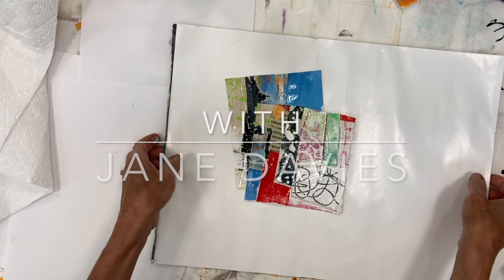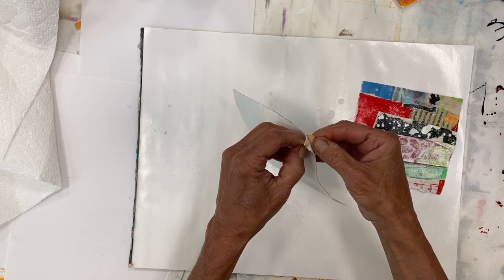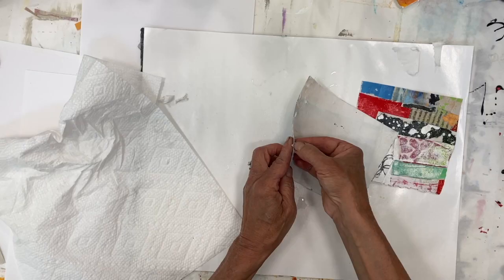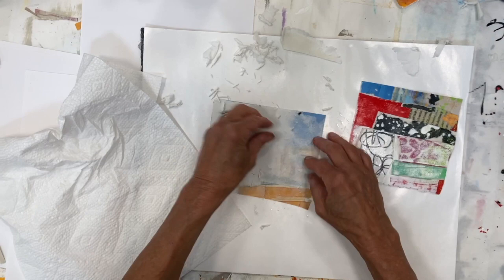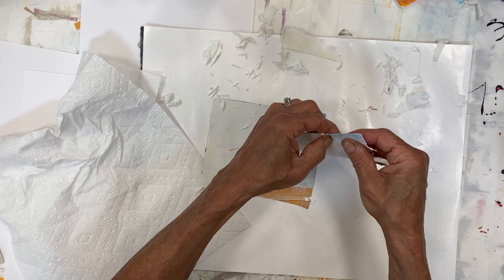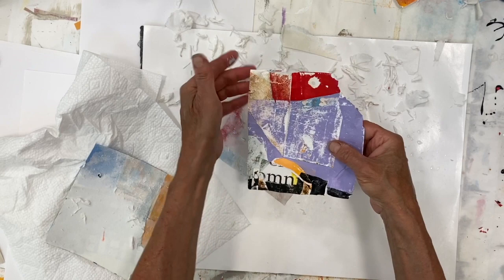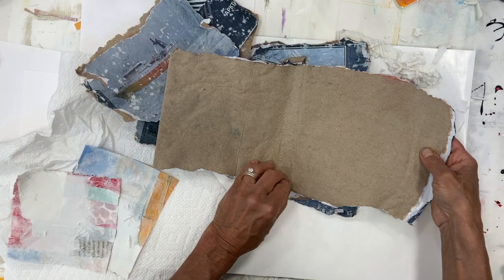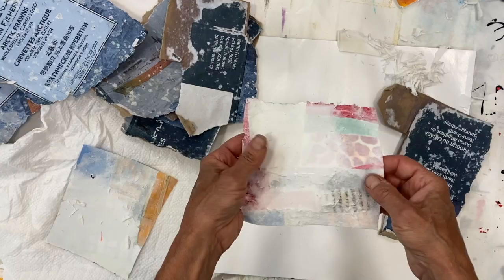Peeling Paper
This is a demonstrations of a technique I've been using to transform old works on paper into interesting new collage material. The last minute of the video is about a particular inspiration with comments about how inspiration works for me. Enjoy.

Thanks to Cape La Have Adventures for the fantastic kayak trip!